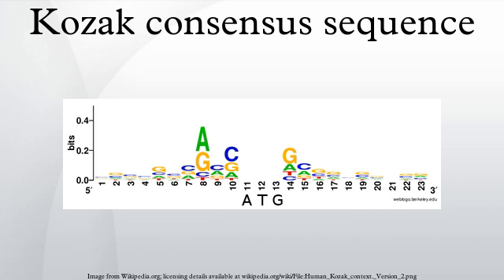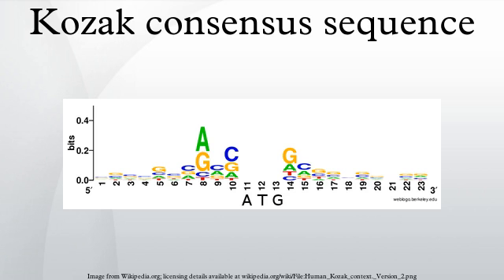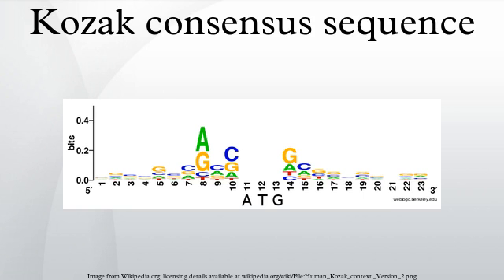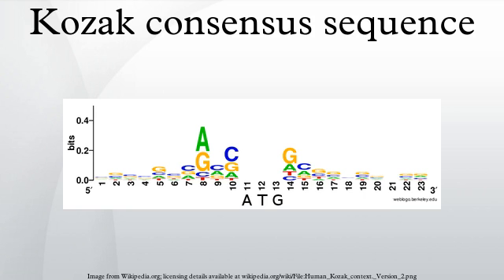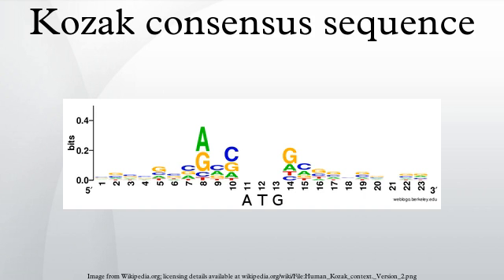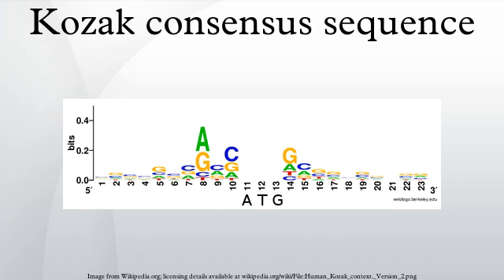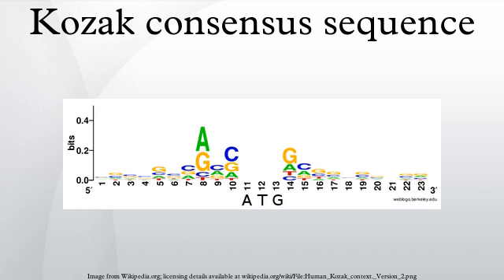Kozak consensus sequence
The Kozak consensus sequence, Kozak consensus or Kozak sequence, is a sequence which occurs on eukaryotic mRNA and has the consensus (gcc)gccRccAUGG. The Kozak consensus sequence plays a major role in the initiation of the translation process. The sequence was named after the person who brought it to prominence, Marilyn Kozak.
The sequence is identified by the notation (gcc)gccRccAUGG, which summarizes data analysed by Kozak from a wide variety of sources (about 699 in all) as follows: